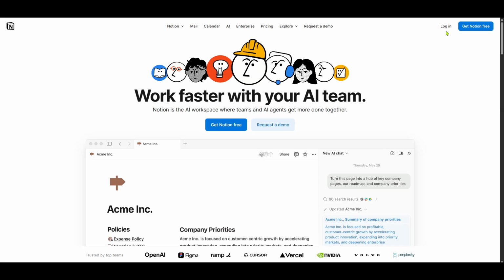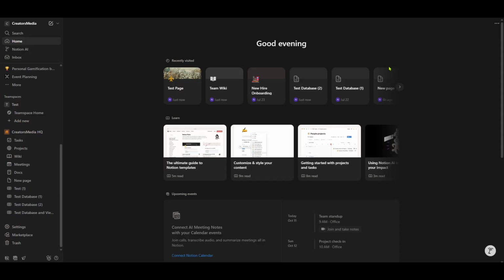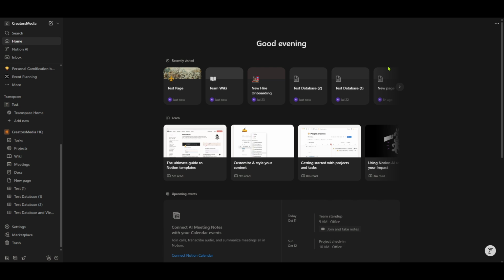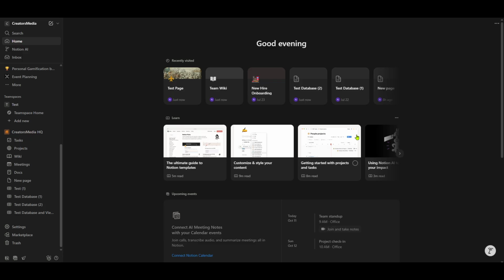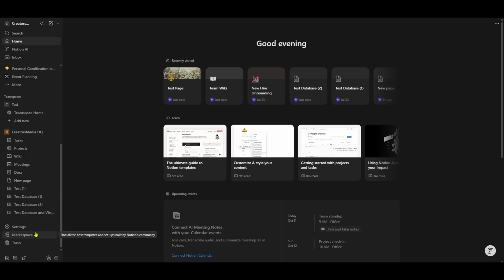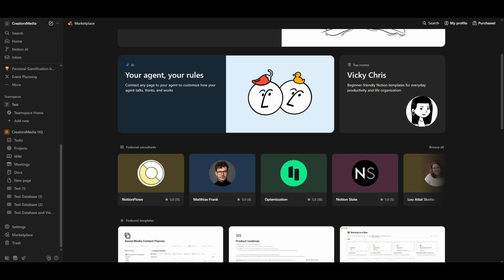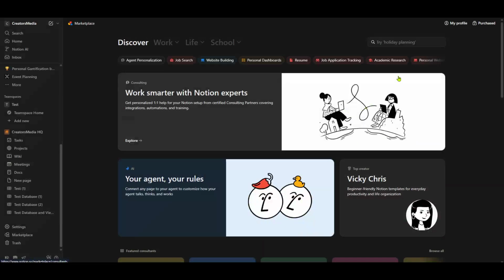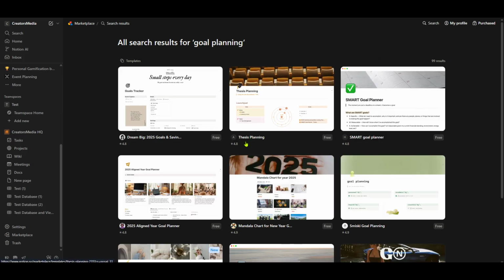How To Set & Achieve Your Goals With Notion + Free Goal Planning Template [2025 Guide]